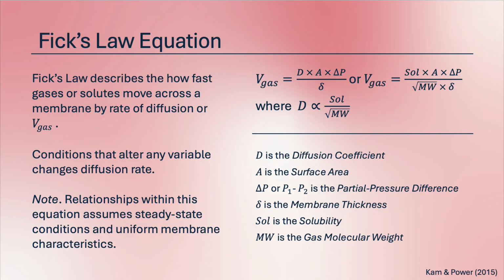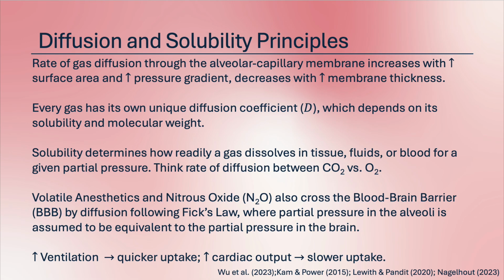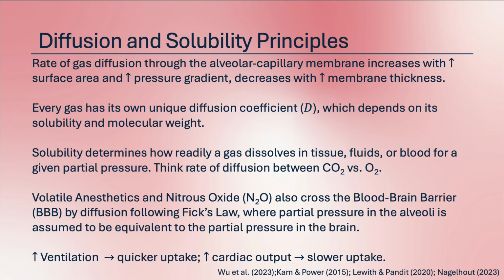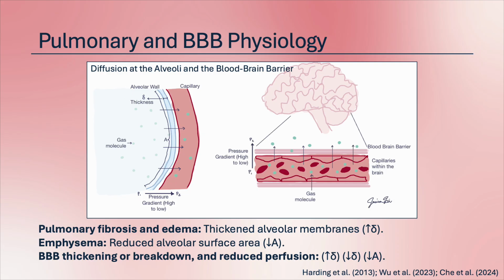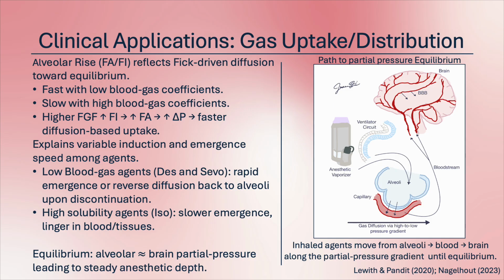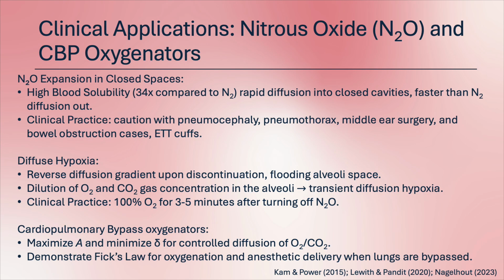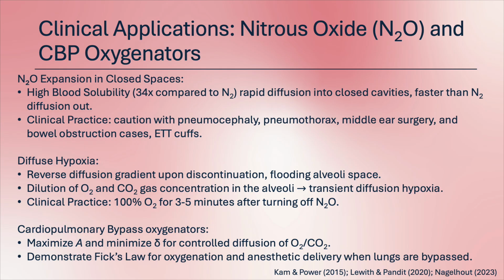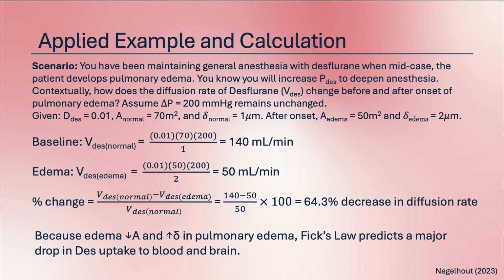Fick's Law of Diffusion